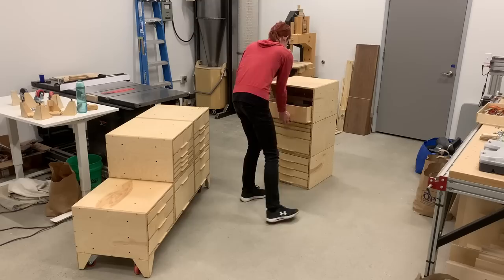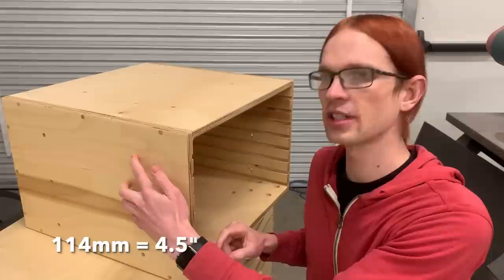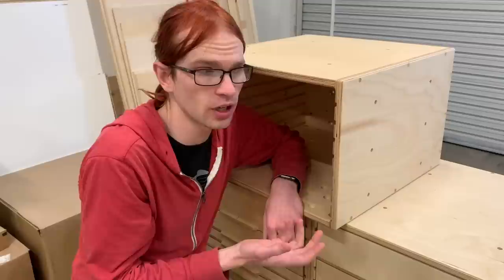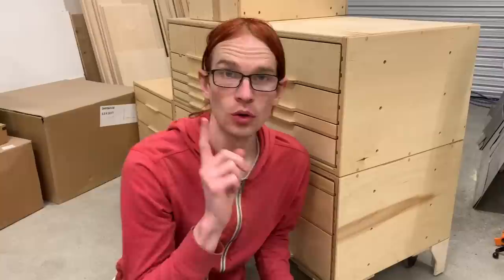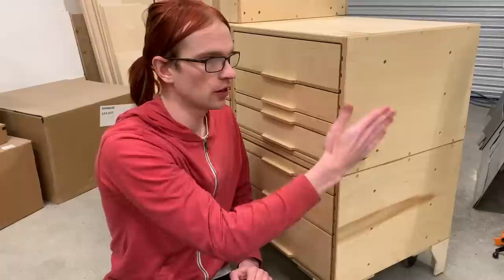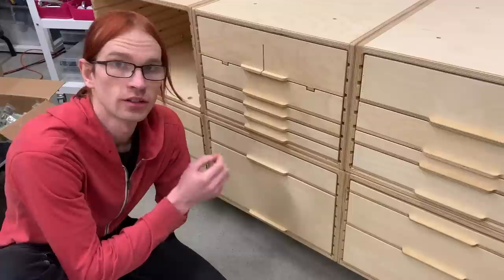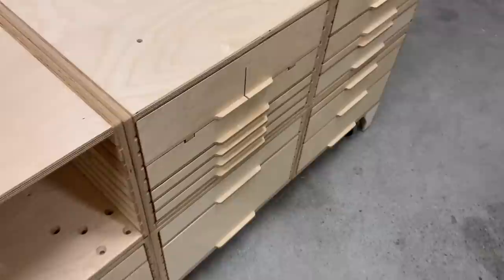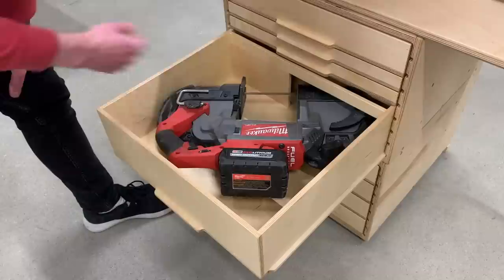How I designed my modular cabinet system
Plans for the cabinets & drawers:
(Dimensions are in metric)